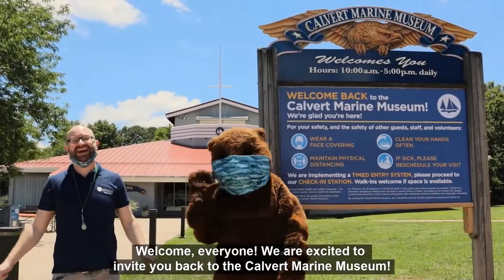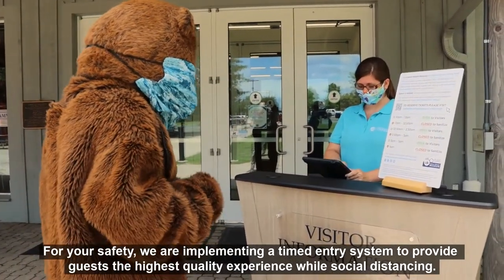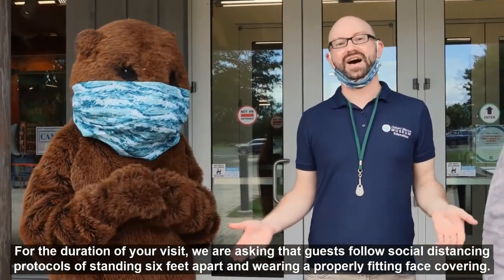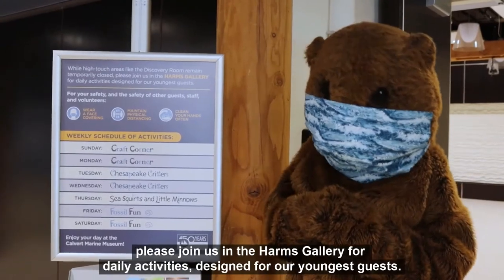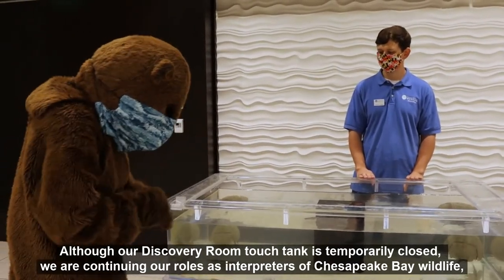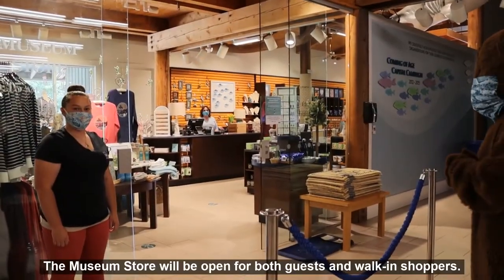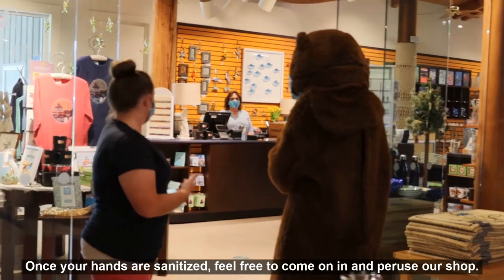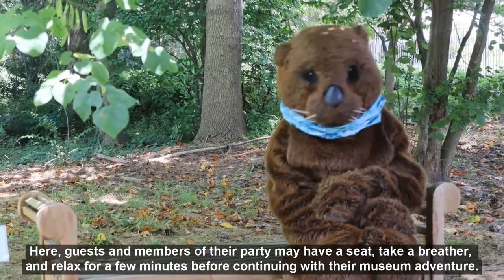Things You Otter Know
We are so excited to welcome you back to the museum!

While many of your favorite exhibits will look the same, a few things have changed, as part of our initial reopening. Watch this short video to get a better idea of what you can expect during your next visit. 👀

Remember, CMM opens to the public this Friday, July 17, with members-only preview days on Wednesday, July 15 and Thursday, July 16. Space is limited, so advanced registration is highly recommended for both members and the general public.

👉Find more information and reserve your tickets today at calvertmarinemuseum.com!👈